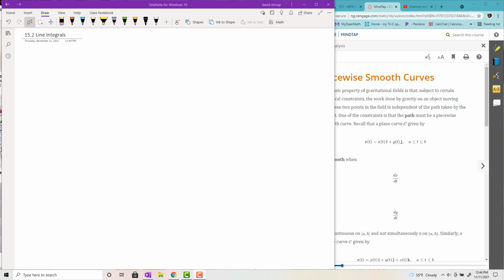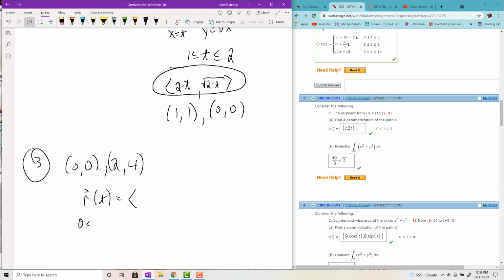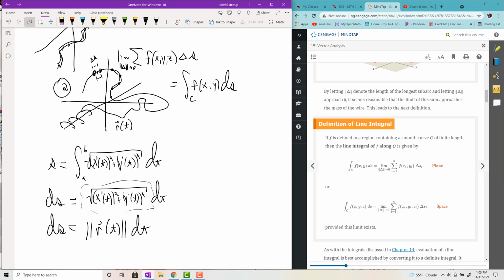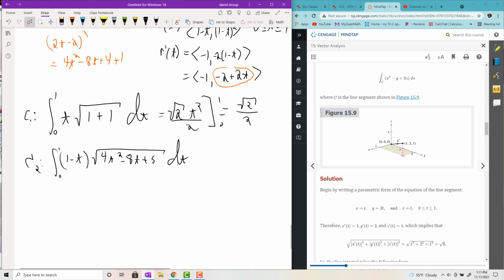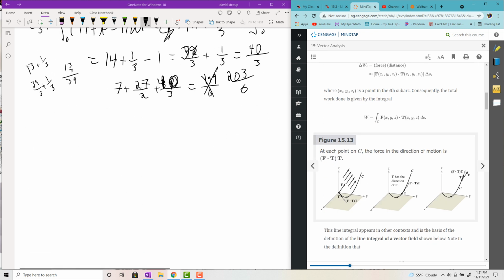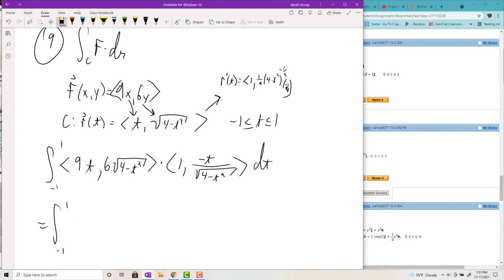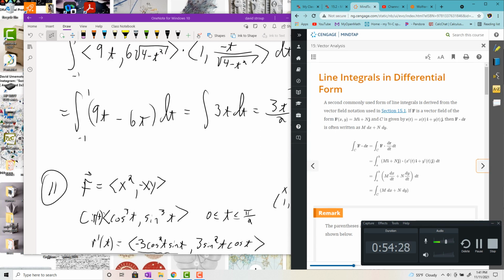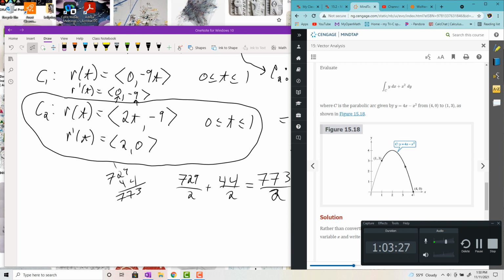15.2 MTH 2310